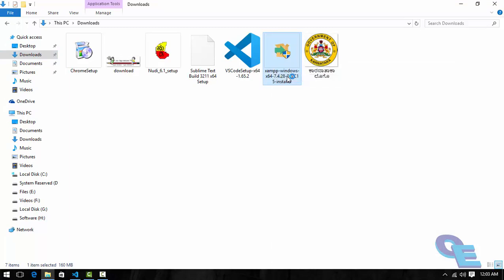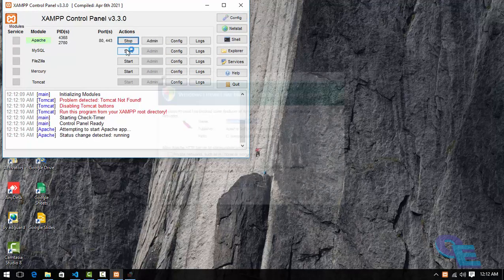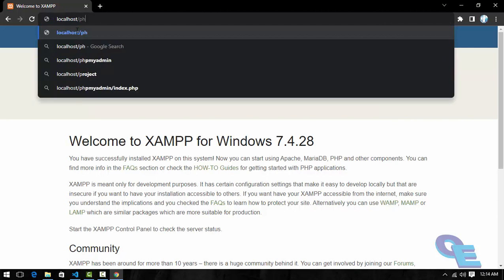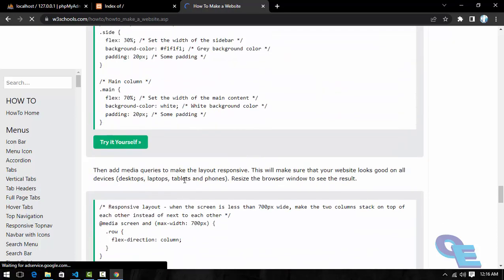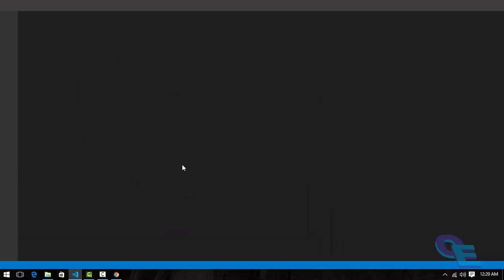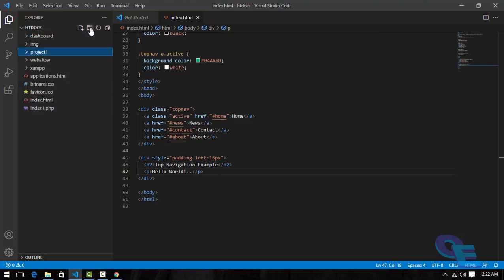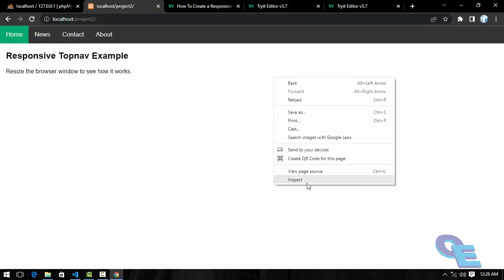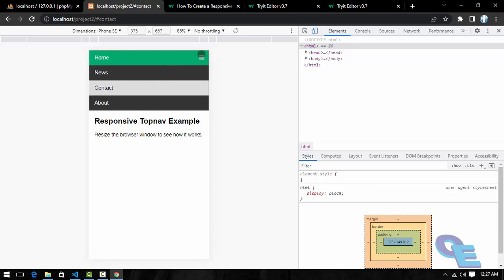For beginners Setup Xampp, deploy new project, test in localhost, create multiple project folders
Hello guys...
In this tutorial video you'll learn how to use xampp apache server to deploy and test your basic website projects, setup multiple  project folders and, this video is only for beginners...

please let me know which content you are seeking for I'll try to create and upload those content so that we cab learn easily